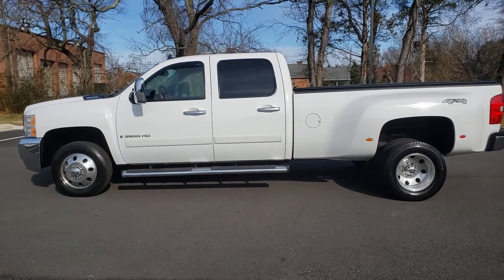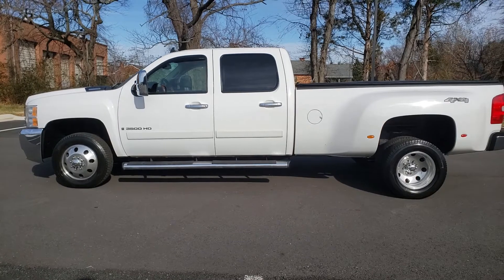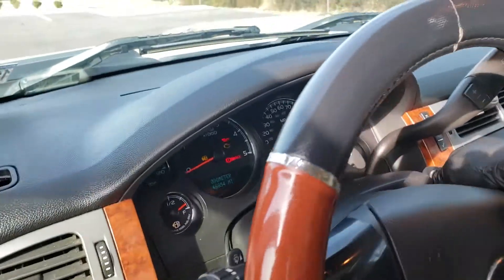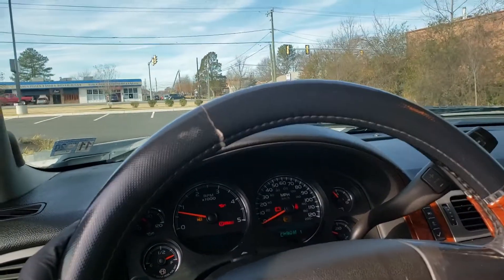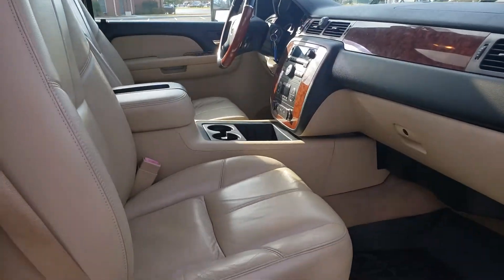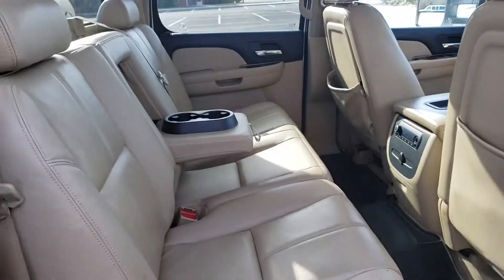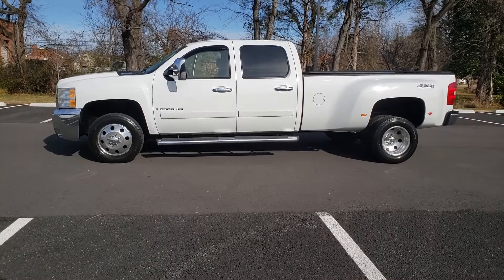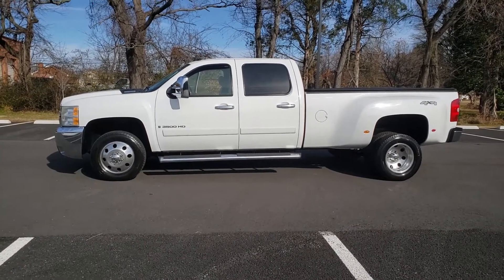December 10, 2019